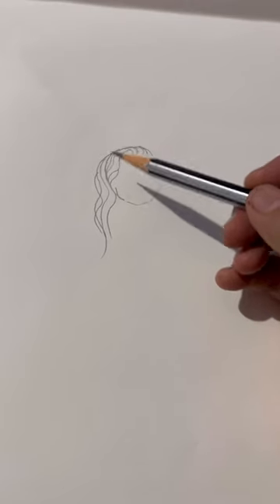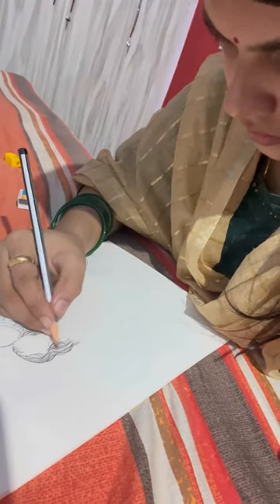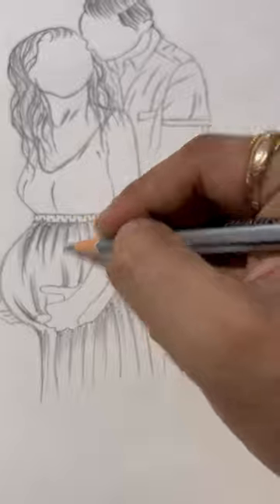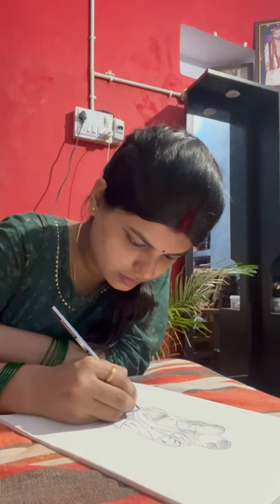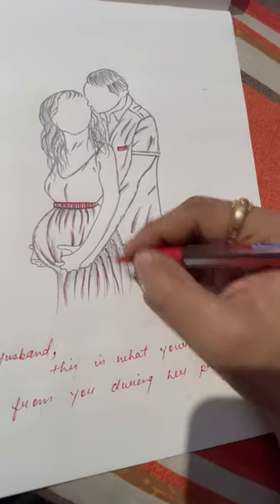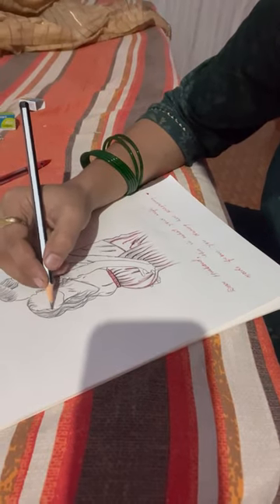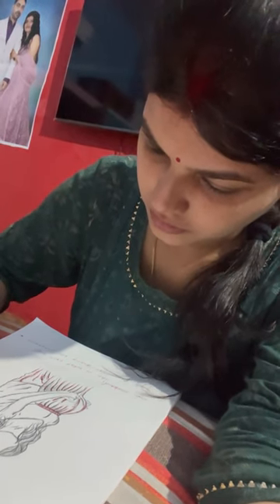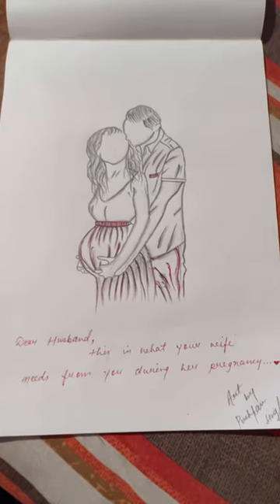Welcome to my sketch life✍️part:-2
This sketch is of pregnant women with her husband and her husband is holding her stomach which shows taking care of her…

This sketch is not only sketch ,it’s my feeling … and this is the best time to draw this sketch…✍️
Drop your comment and share this sketch
Sketch video
My first sketch video
Viral sketch video
My sketch series